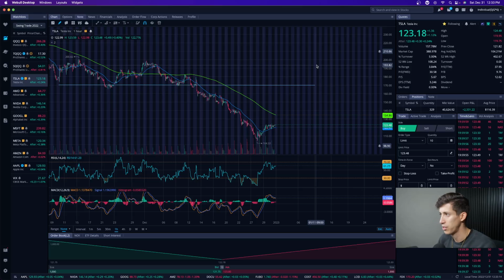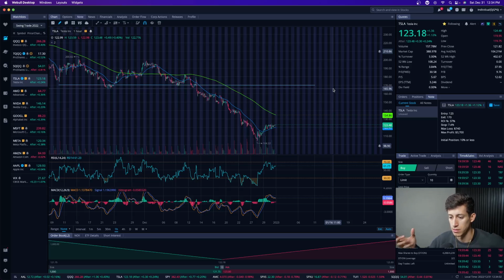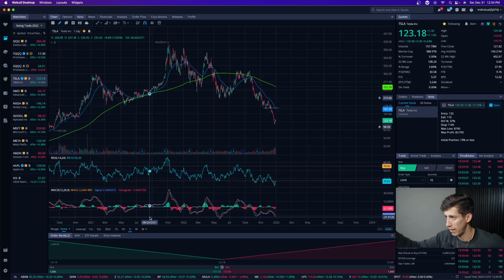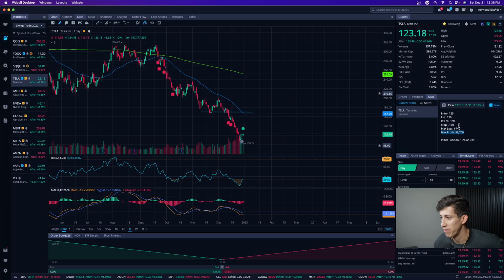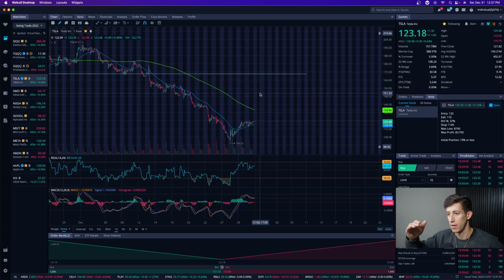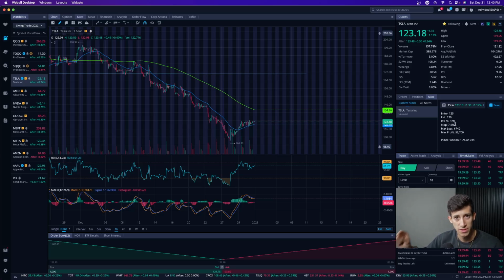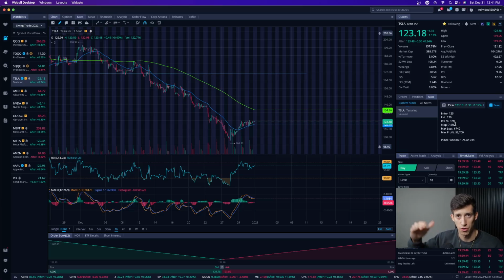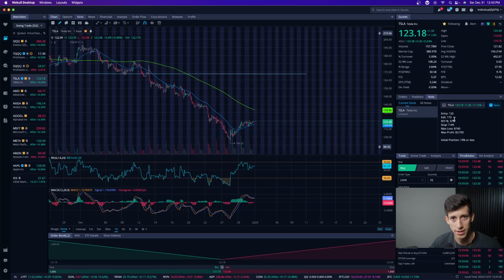What Is A Stop Loss & How To Use It (WEBULL 2023)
The Ultimate Guide to Stop Loss: Protect Your Trades and Maximize Profits. A stop-loss order is an order placed with a broker to buy or sell a specific stock once the stock reaches a certain price. A stop-loss is designed to limit an investor's loss on a security position. For example, setting a stop-loss order for 10% below the price at which you bought the stock will limit your loss to 10%.

1. 🚨 Message me any questions